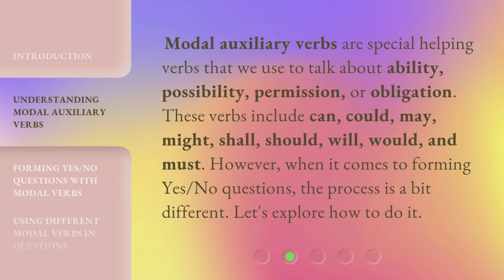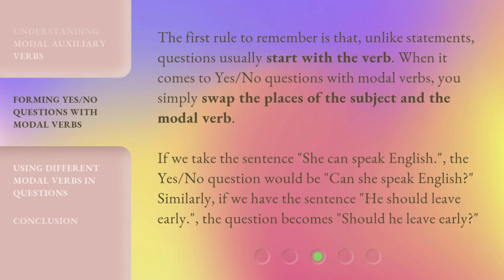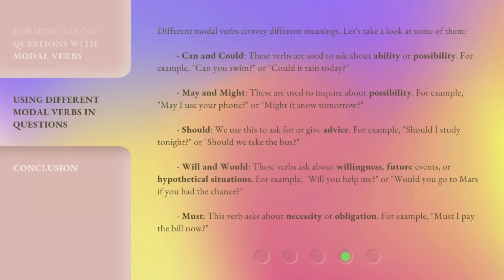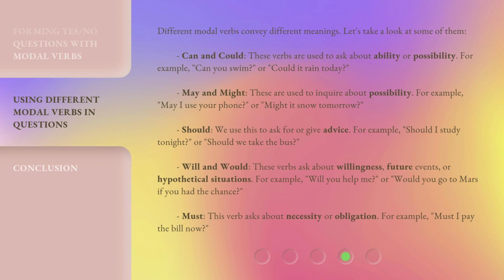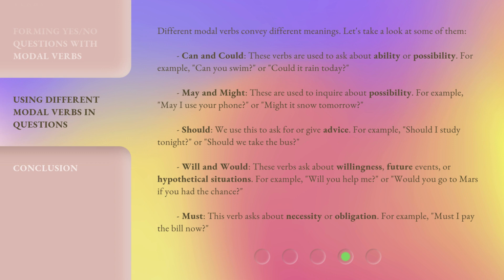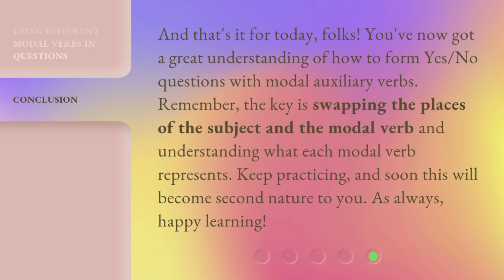Making Yes/No Questions Fun with Modal Verbs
Mastering Yes/No Questions with Modal Verbs • Learn how to form engaging Yes/No questions with modal auxiliary verbs in English. Discover the rules and techniques to swap the subject and modal verb, and explore the different meanings conveyed by modal verbs such as can, could, may, might, and should. Enhance your language skills and make learning grammar fun!

00:00 • Introduction - Making Yes/No Questions Fun with Modal Verbs
00:31 • Understanding Modal Auxiliary Verbs
01:03 • Forming Yes/No Questions with Modal Verbs
01:38 • Using Different Modal Verbs in Questions